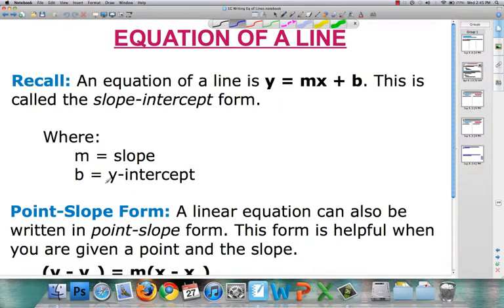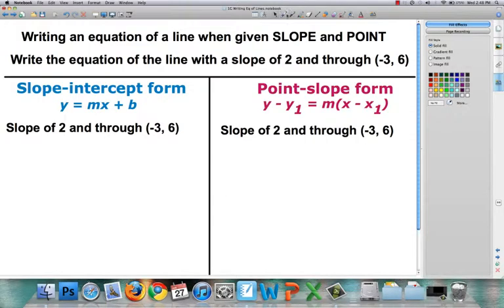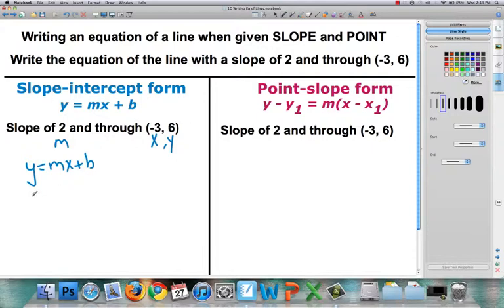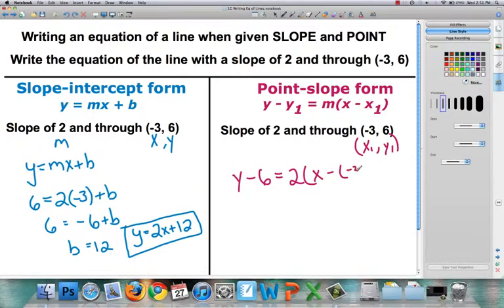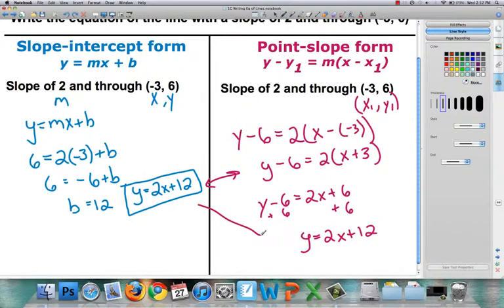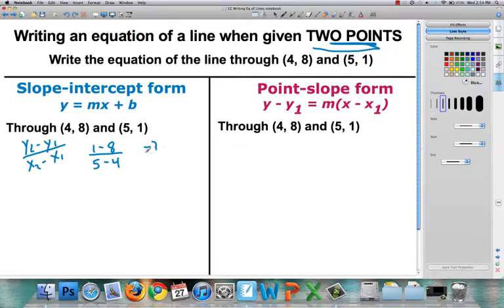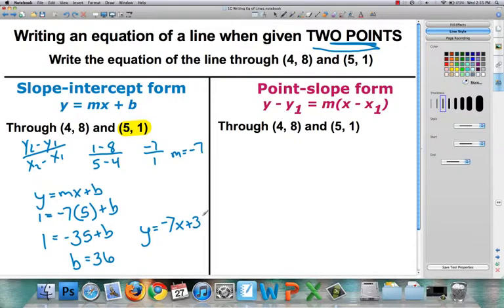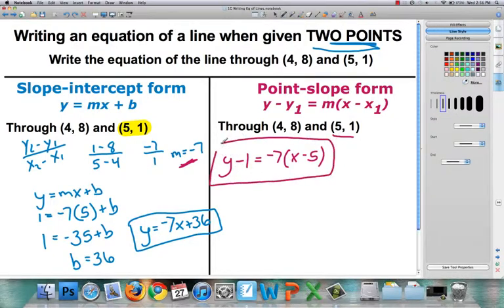Writing Equations of Lines